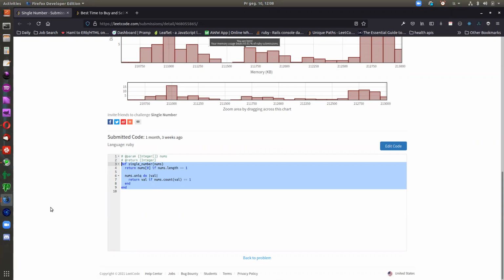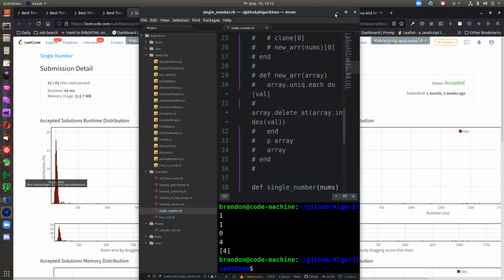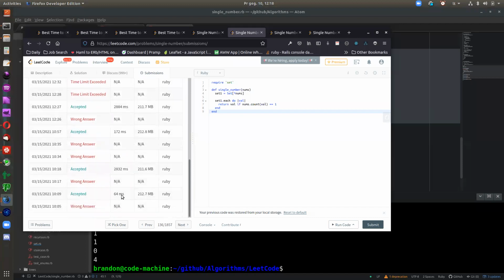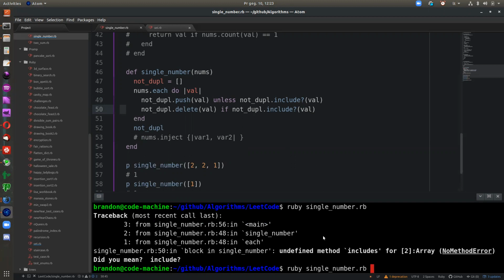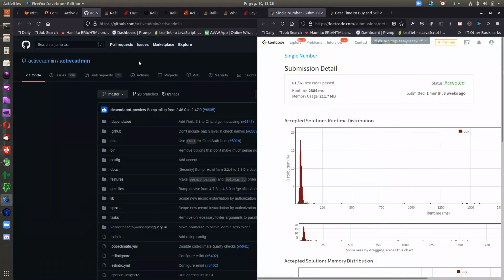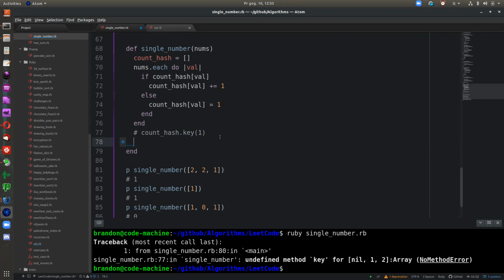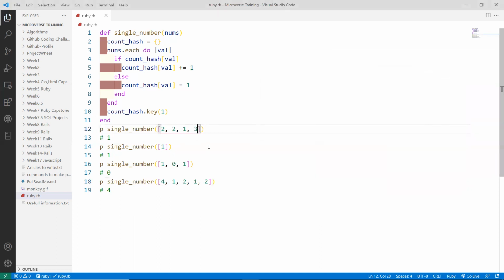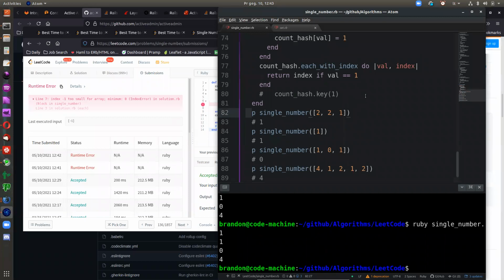Meeting 10/5: Optimizing single_number function